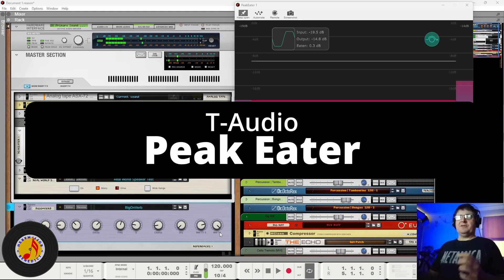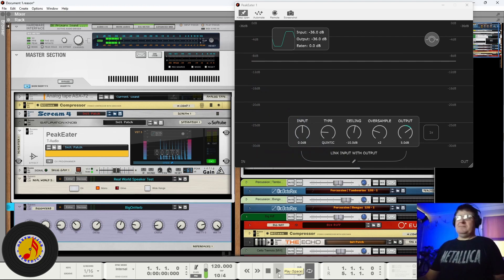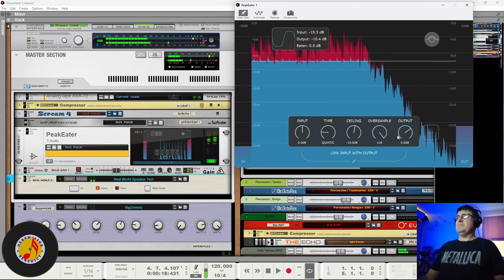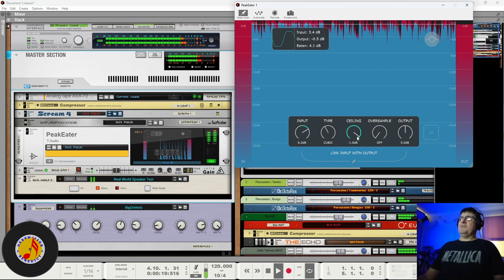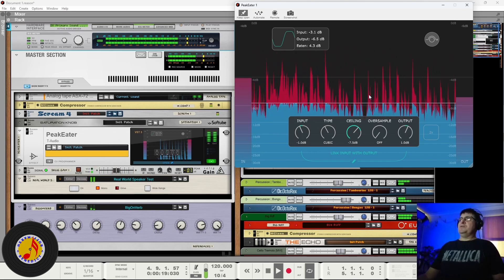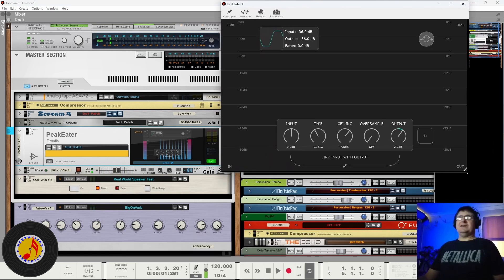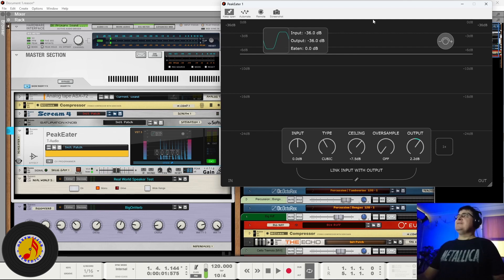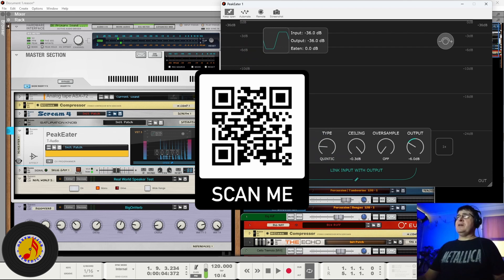T Audio Peak Eater - Free Clipper VST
Looking at T-Audio "Peak Eater" a free Clipper plugin that is practical and does a good job.

00:00:00 Intro
00:01:13 A-B Comparison
00:04:12 Usage
00:09:16 Warning
00:10:49 Issues
00:13:52 Final Words
00:15:08 Hire Me